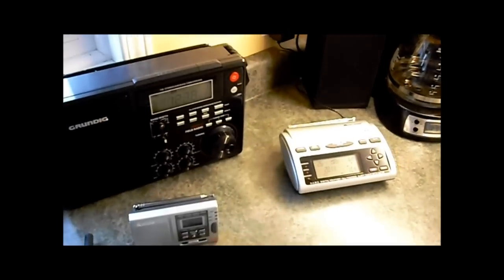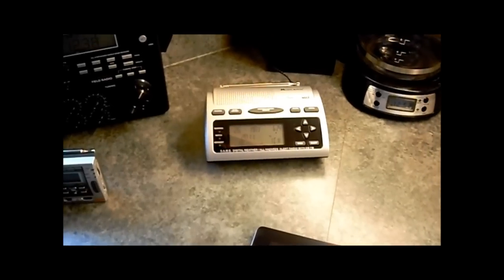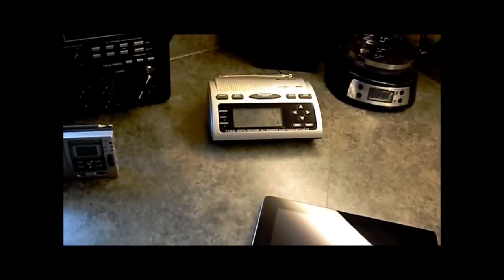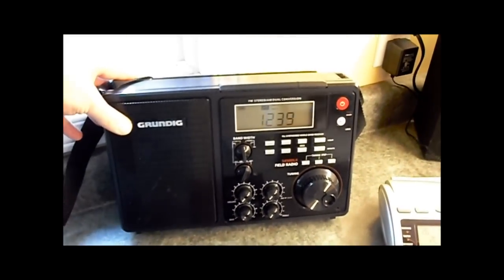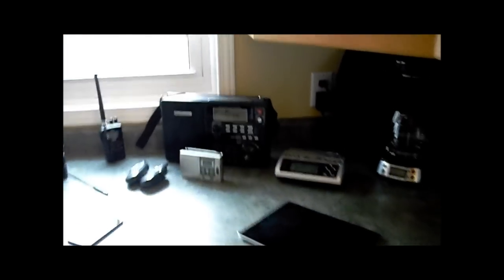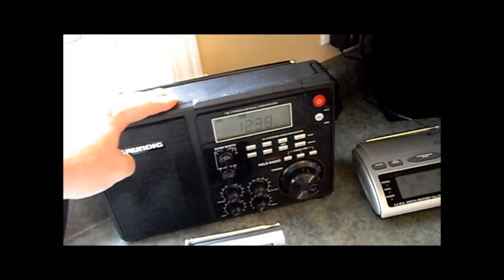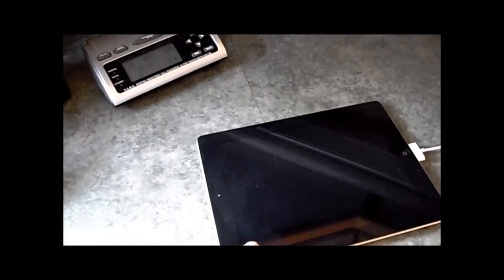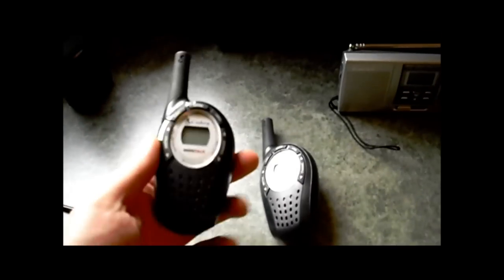Emergency Communications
Just some of the items I have and use.  I feel alot better these days knowing I have a handy skillset.

Cheers!